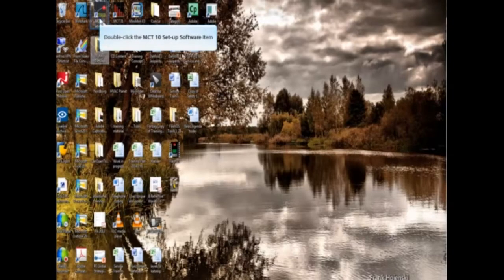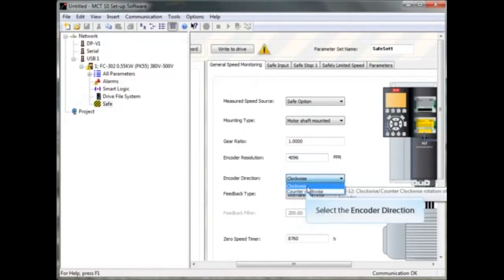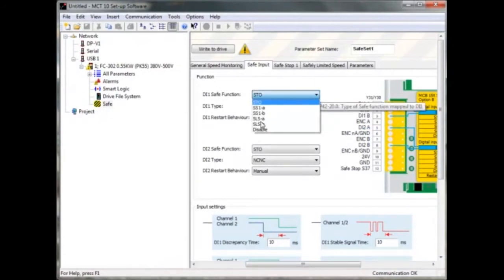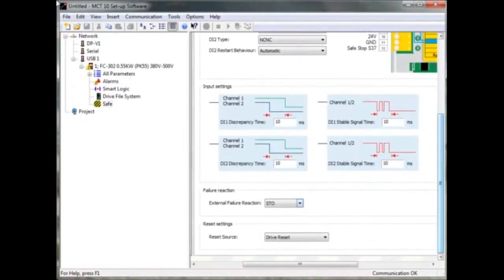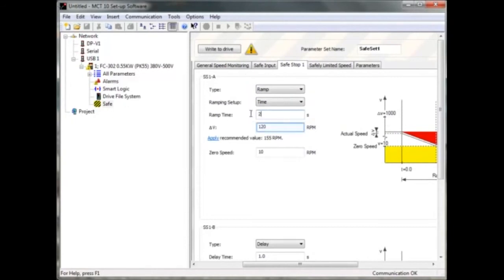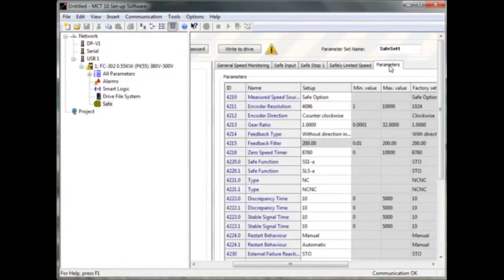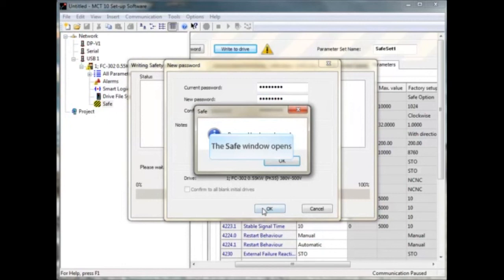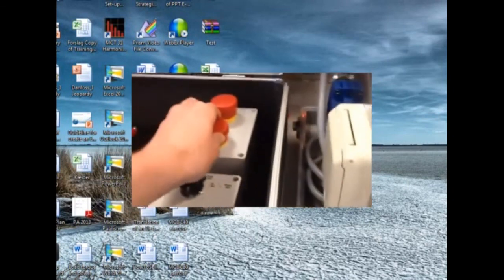VLT® Motion Control Tool MCT 10 Safe Plug-in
This video goes over the VLT® Motion Control Tool MCT 10 safe plug-in. It is a part of our VLT® Drives How-to Videos.

Chapters:

0:00 Introduction
0:04 How to video begins
7:53 demonstration
8:39 Outro